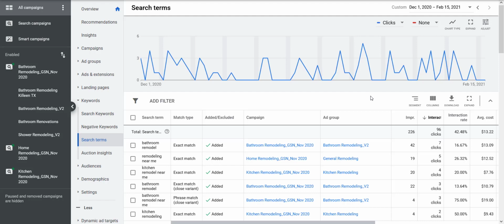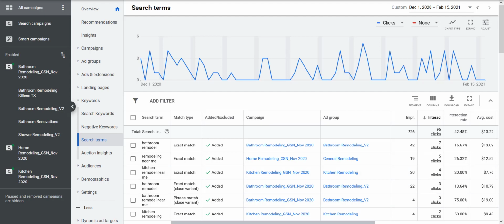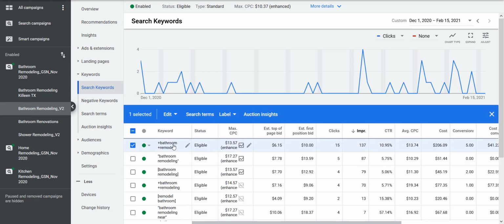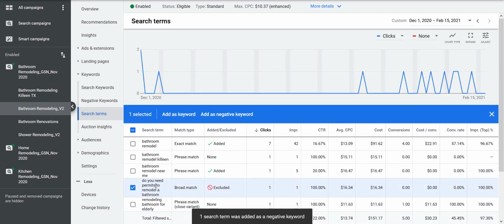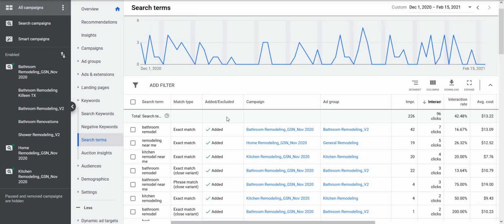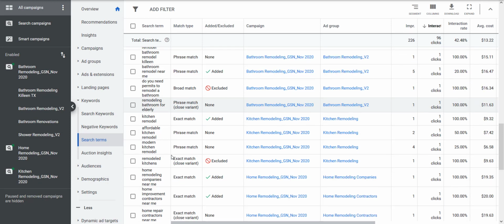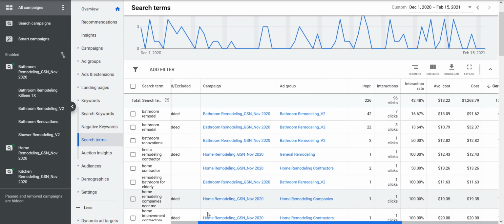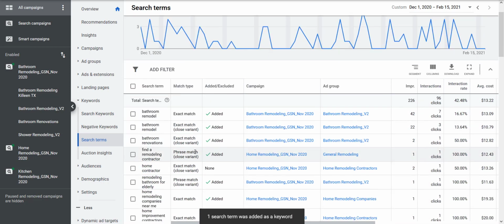Google Ads Search Terms Report | How To Use The Google Ads Search Terms Report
Are you a business owner looking for someone to run your ads?

The Google Ads Search Terms Report is a super useful tool to have in your tool belt when it comes to Google Ads.

Once you start getting traffic coming to your campaign, you’ll be able to get some really helpful data for campaign optimization.

In this video, I go over the Google Ads Search Terms Report, how to use it, and how to understand what you’re looking at to improve your campaign’s performance.

Hope you enjoy the video, and if there are any other topics that you need help with, or if you have any questions, feel free to drop them in the comments below. I’ll do my best to get to them, and may create content moving forward based on your suggestions!